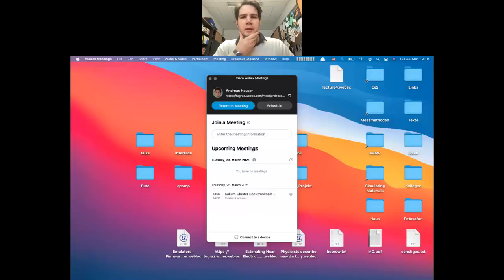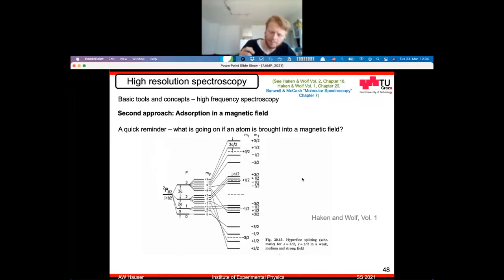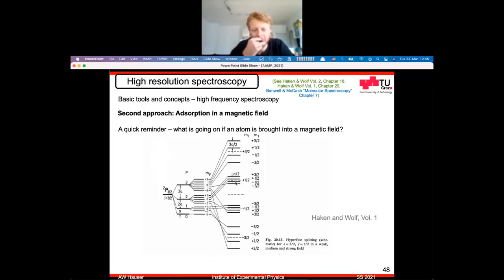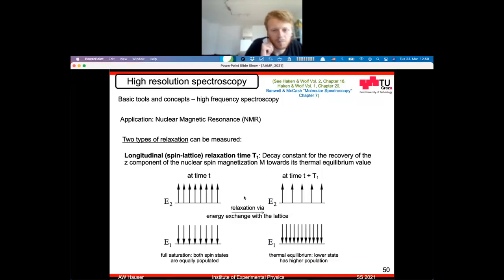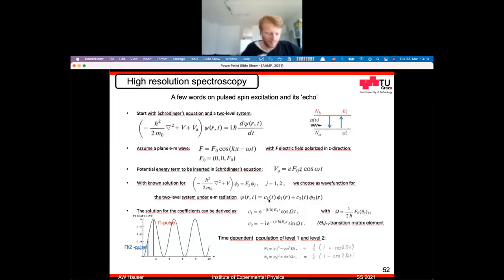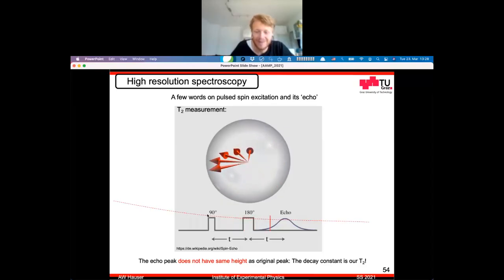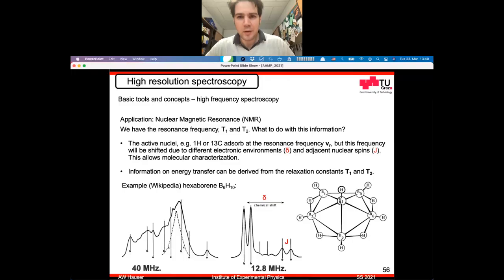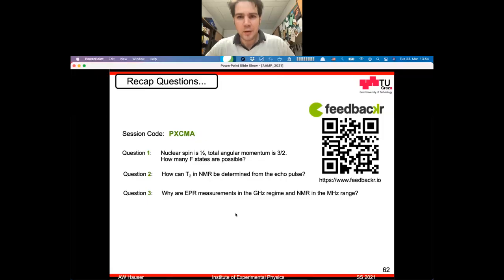2026년 6월 13일